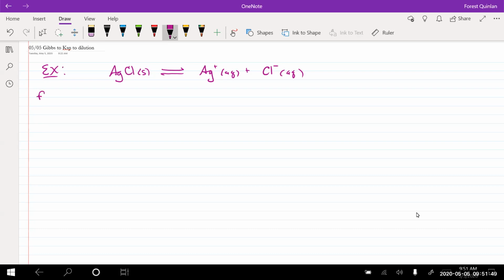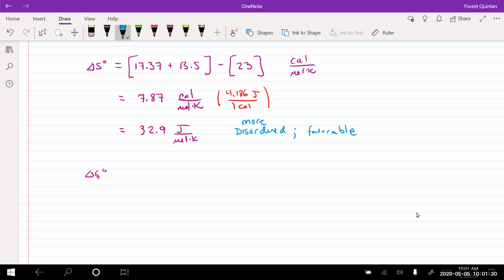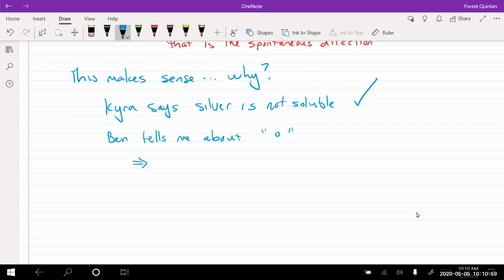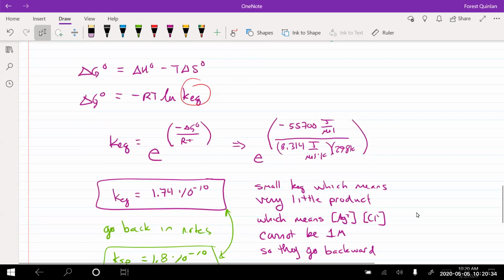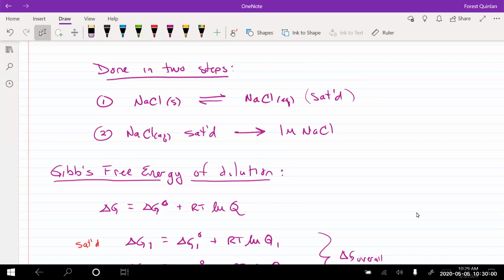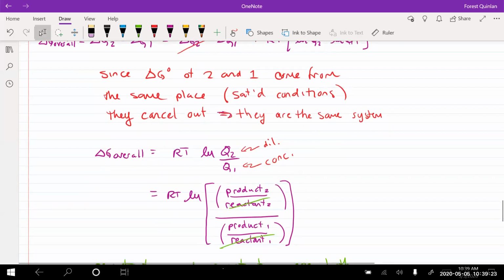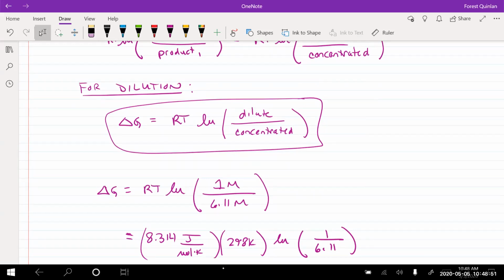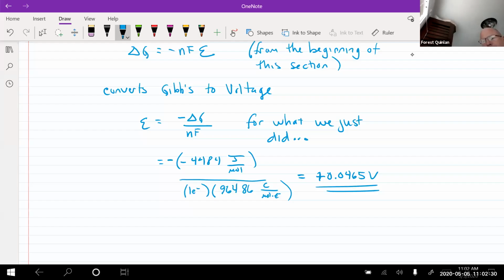Chem 121 05 05 2020 gibbs to dilution